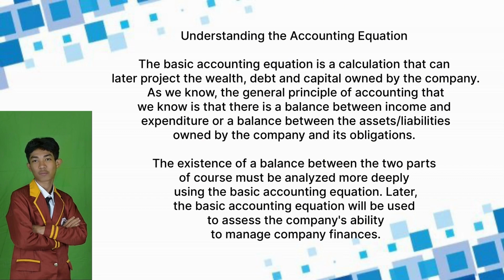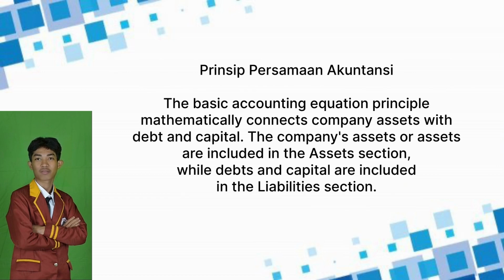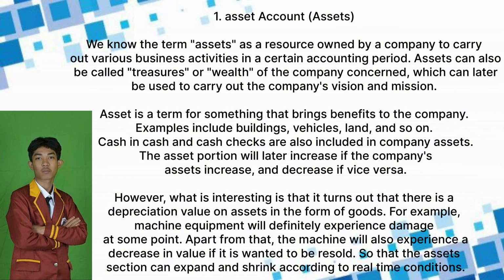TUGAS PENGANTAR AKUTANSI,PERSAMAAN AKUTANSI